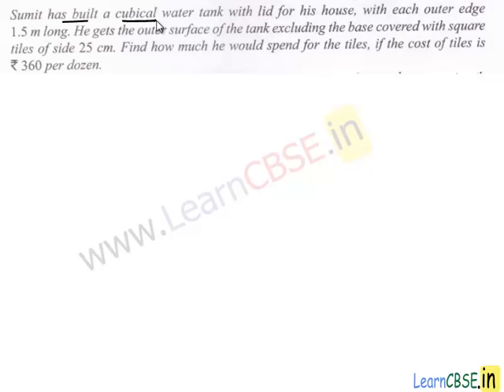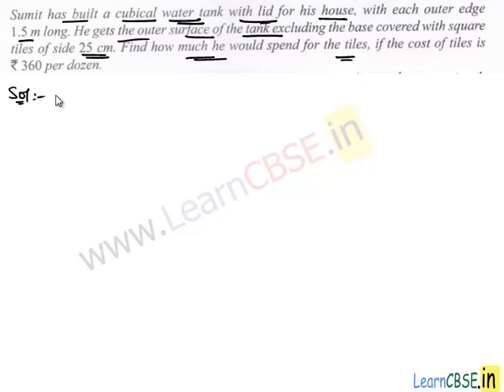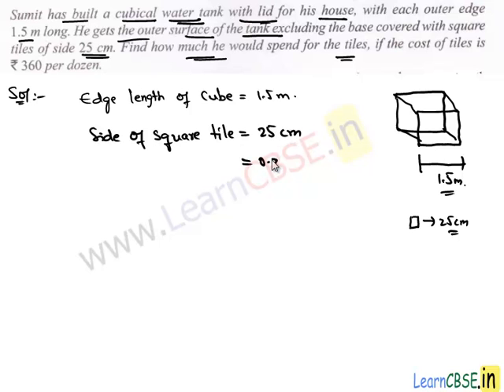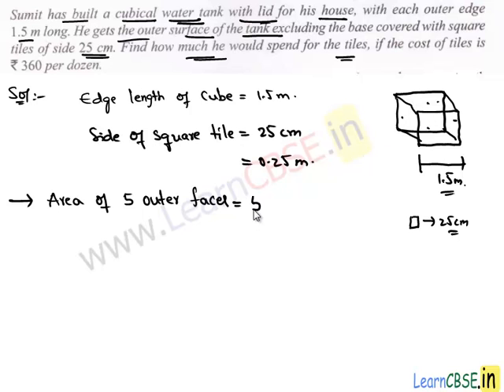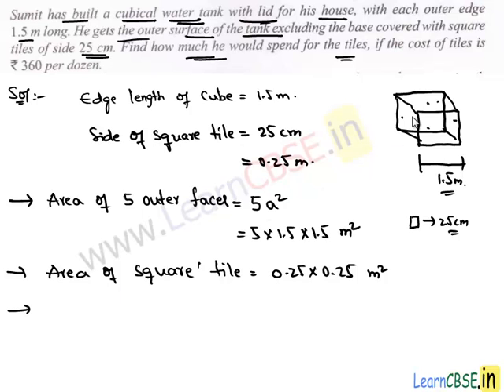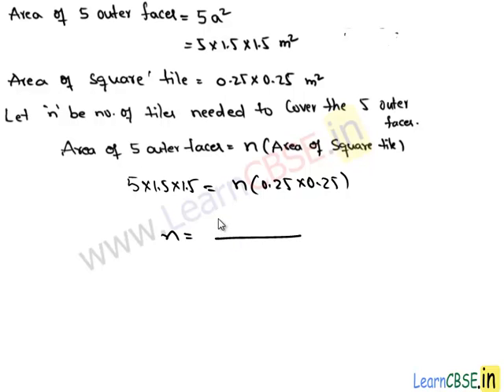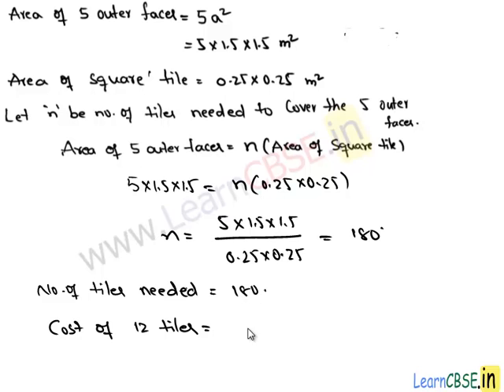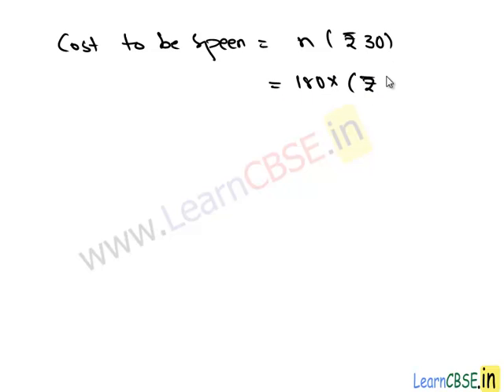sample question paper for class 9 cbse sa2 maths Paper 1 q16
00:02 CBSE sample papers for Class 9 Maths SA2 Paper 1 q16 In the figure. A, B and C are three points on a circle with Centre O such that Ð BOC = 300 and L AOB = 60°.If D ¡s a point on the circle other than the arc ABC’, find Ð ADC.

10th cbse sa2 maths sample papers with answers,